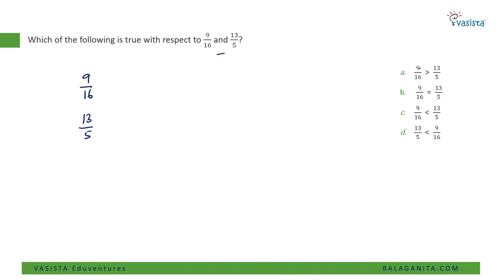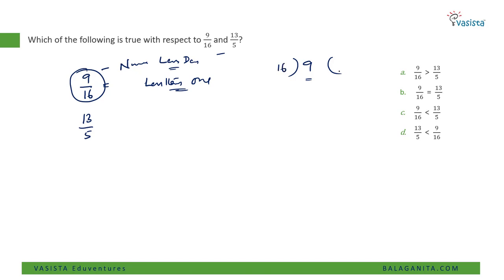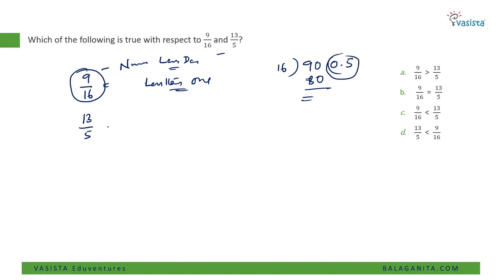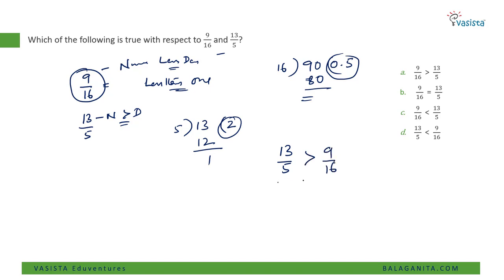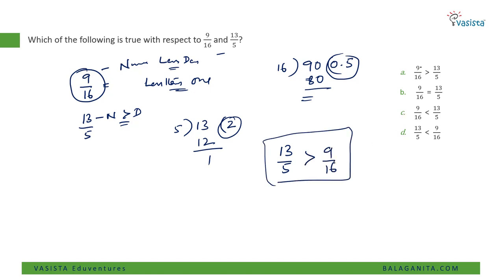Class 7 IMO Math: Fractions & Decimals (25 Most Important Questions & Concepts for Olympiad) 7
Which Of The Following True With Respect To 9/16 and 13/5?